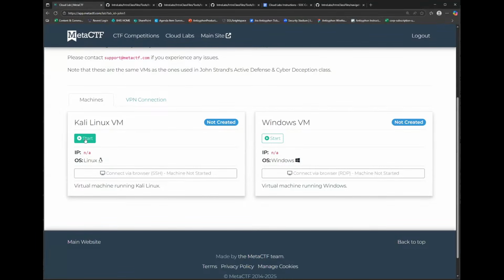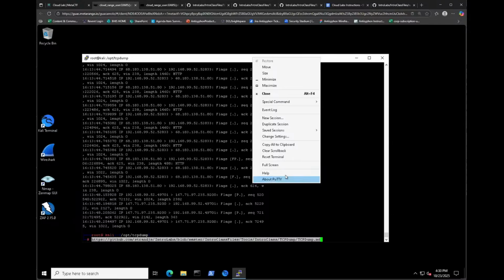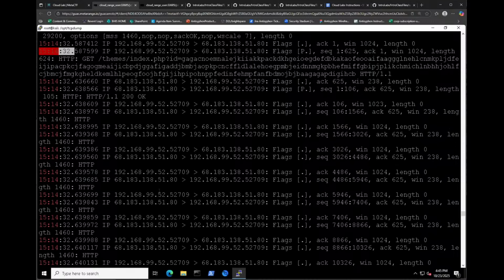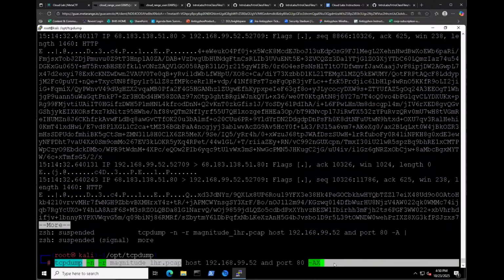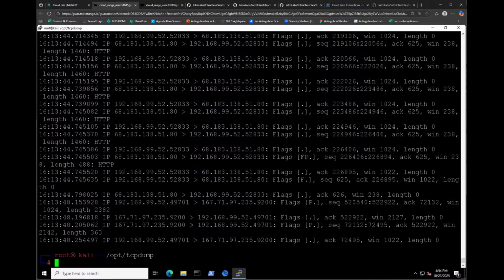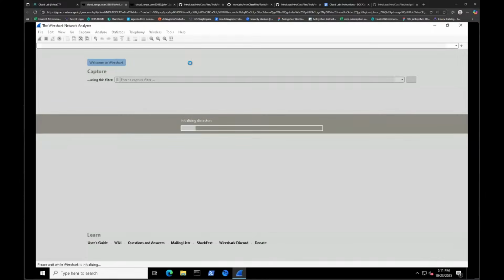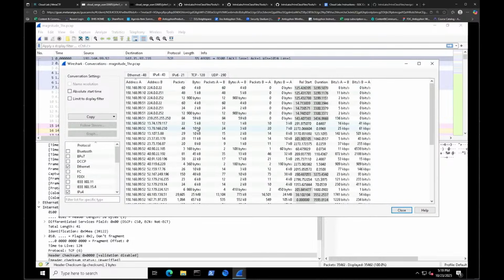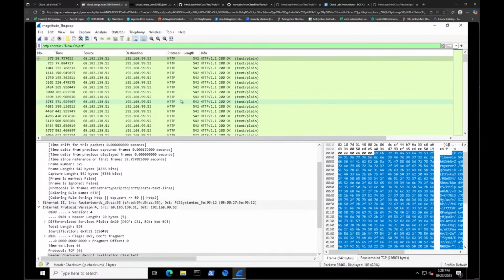Day 4 - SOC Core Skills w/ John Strand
This 16-hour information security training course will cover the core security skills all Security Operation Center (SOC) analysts need to have.

In a cybersecurity industry that is constantly changing and evolving, the need for a knowledgeable SOC analyst is always in demand. From the basics of networking to forensics and incident response, this course will give you the same required skills as the Black Hills Information Security (BHIS) SOC team. Learn from John Strand as he teaches the basics of what you need to know to be a successful SOC analyst! Learn at your own pace with our On-Demand training or take our Live, Pay What You Can training!